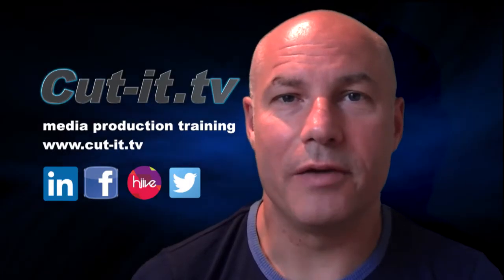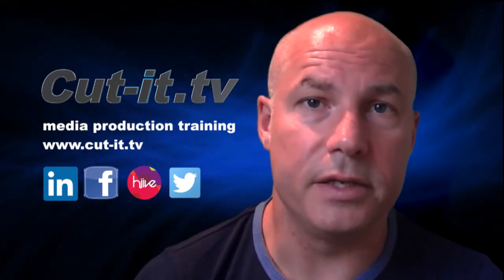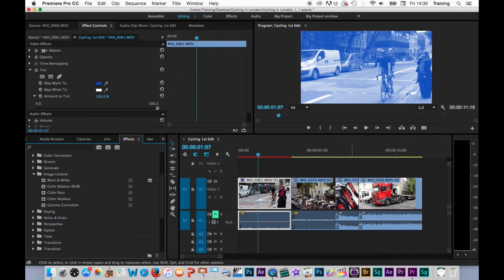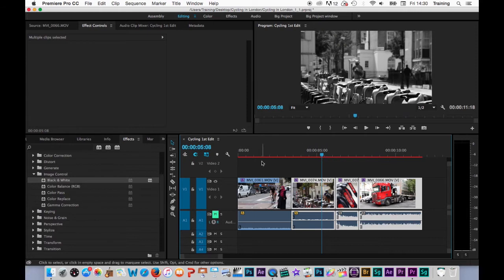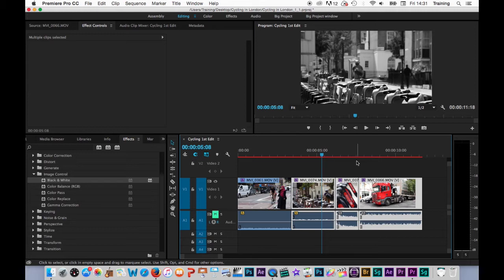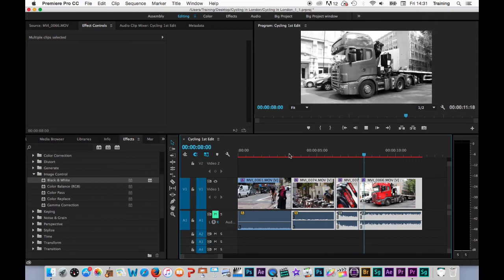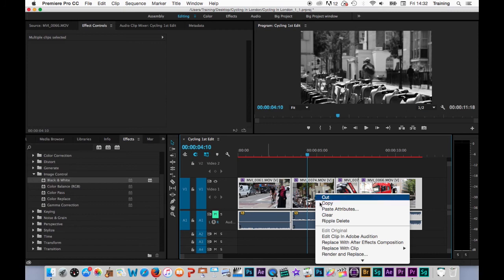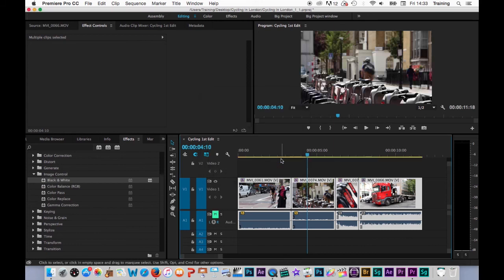Applying effects 2 - Applying & removing effects over multiple clips - Adobe Premiere Pro Training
Adobe Premiere Pro training Tutorial, How to Apply effects to multiple clips, removing effects from multiple clips. Removing intrinsic effects, removing added effects.